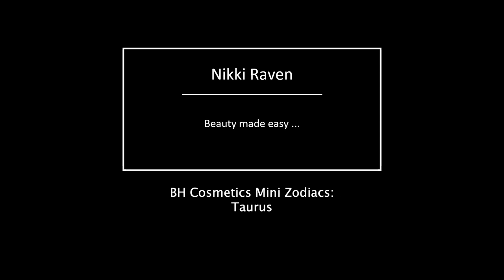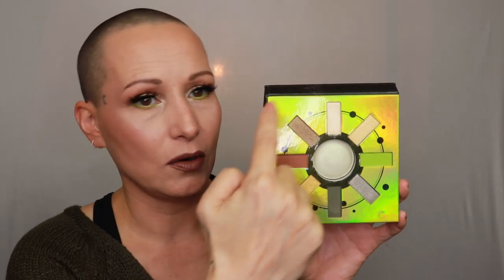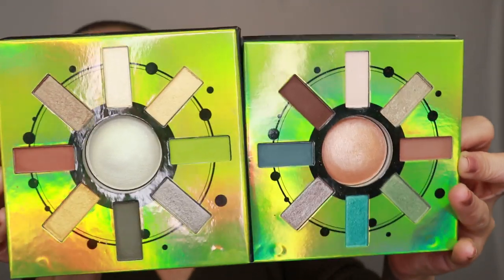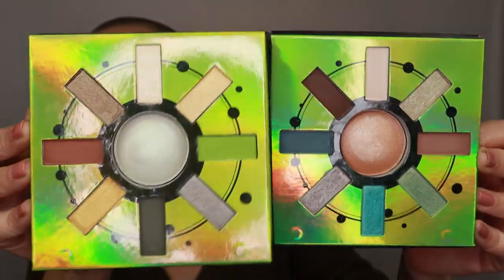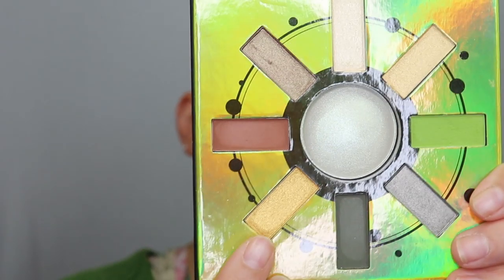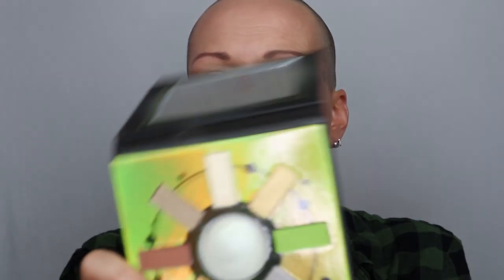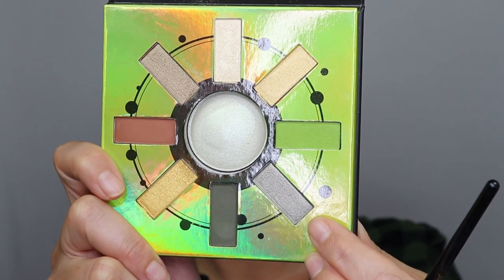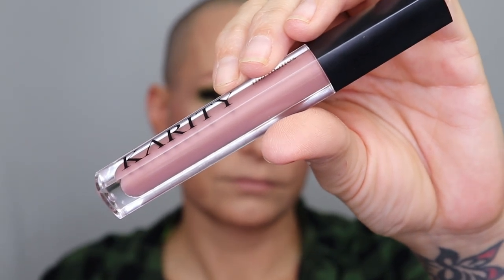BH COSMETICS MINI ZODIAC SERIES: TAURUS || Review, Swatches & 3 Looks♉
Welcome my Beauties! Today the next episode of the BH Cosmetics Mini Zodiac Palettes, this time it's about the Taurus palette. I'll compare it to the Pisces Palette, show you swatches and 3 looks!

Timestamps:
Look 1: 06:27
Look 2: 10:31
Look 3: 17:04

My Makeup:

Look 1:
Bronzer: Catrice Sun glow Matt bronzing powder
Blush: Essence Good Vibes, Good Memories Blush Trio
Highlighter: Essence Good Vibes Good Memories Baked Blush & Highlighter
Eyepencil: Colourpop in Punch
Eyeliner: Catrice It's Easy Tattoo Liner
Lippie: Catrice Generation Matt in Nudetown Express

Look 2:
Bronzer: I Heart Revolution Chocolate Heart Baked Bronzer
Highlighter: Eyeshadow of the palette
Eyeliner: Maybelline Lasting Drama Gel Eyeliner
Lippie: Karity The Matts in Whatever

Look 3:
Eyepencil: Essence Longlasting Eyeliner in Go Green
Mascara Bottom: Colourpop BFF in Yellow Goodbye
Falsies: SOSU Deluxe in style Kylie (Primark)
Lippie: L'Oreal Rouge Signature Liquid Lipstick in I Stand

P.O.Box/Postal Address:
t.a.v. Nikki Raven
Sluisdijkstraat 56
1781 EJ Den Helder
the Netherlands